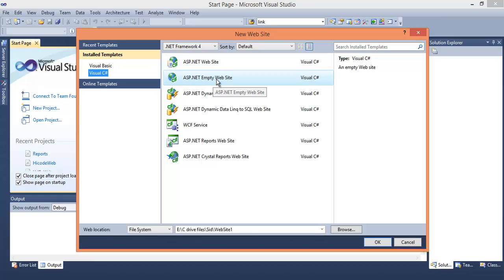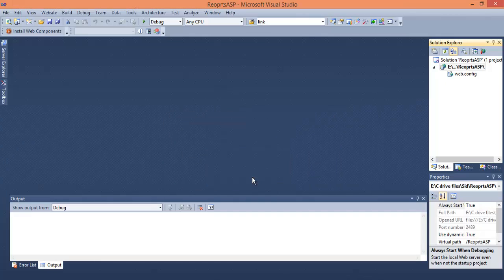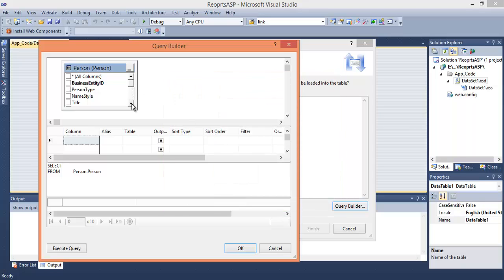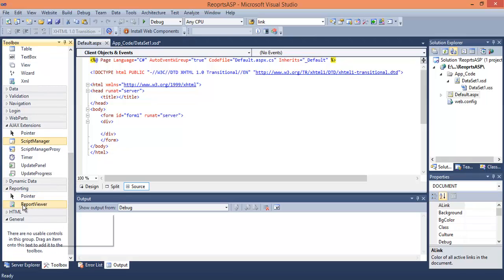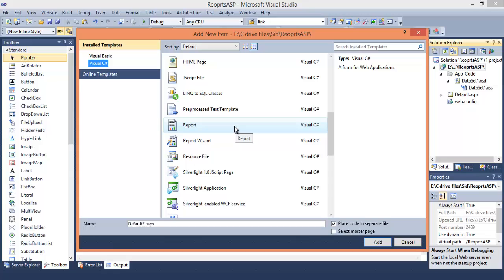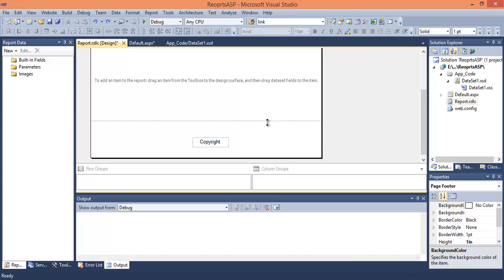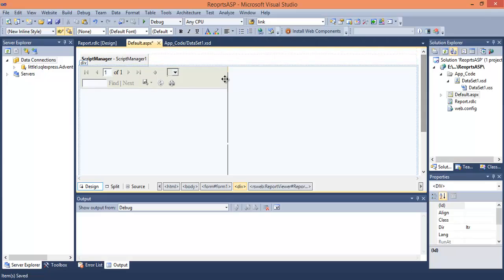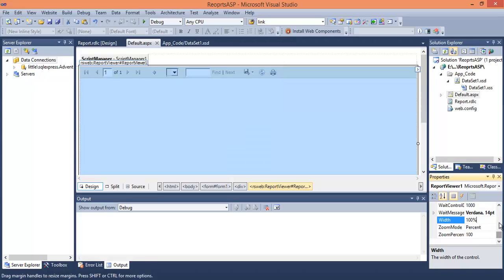Make Reports in ASP.NET using Report viewer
This Video shows how to generate reports from database using Report Viewer in ASP.NET.